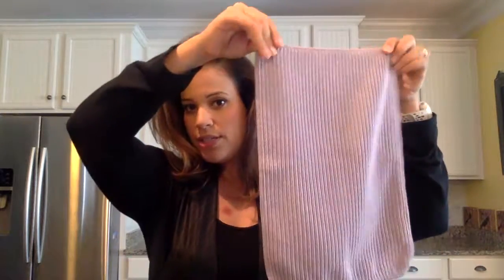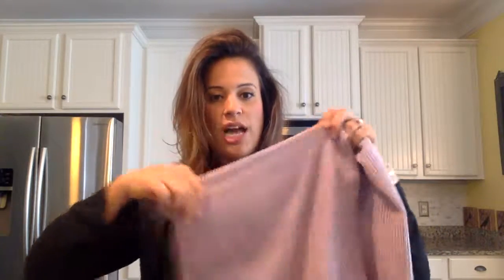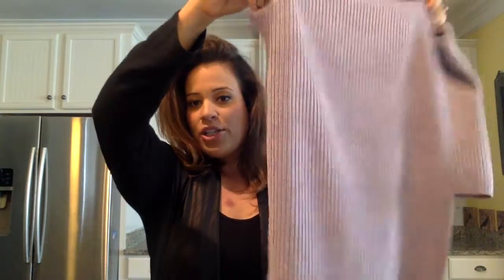kitchen cloth and dish cloth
Tired of spending tons of money on paper towels? Tired of stinky dish towels? Norwex Kitchen cloth and dish cloth are your solution!